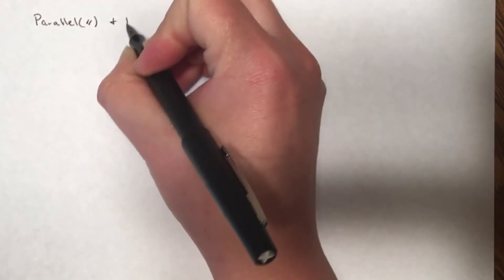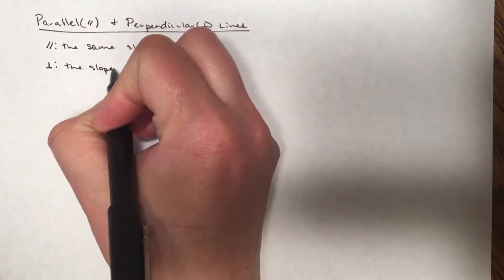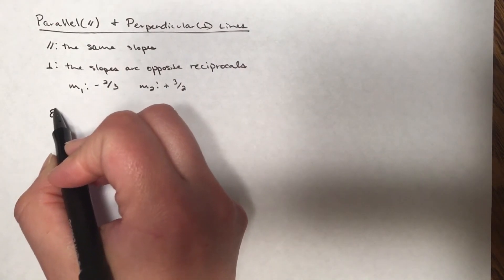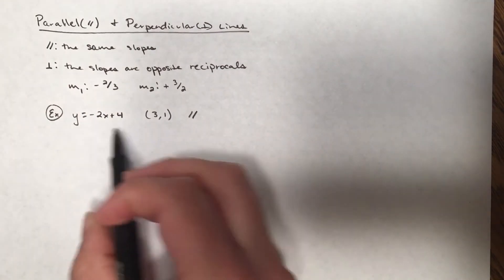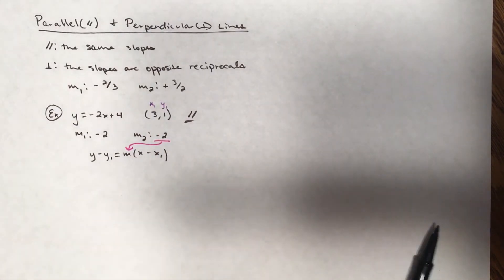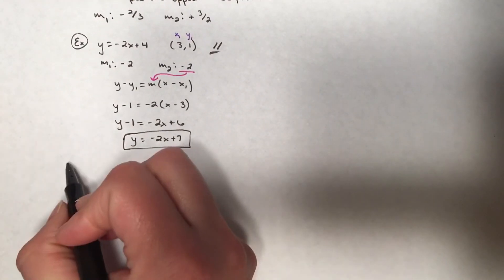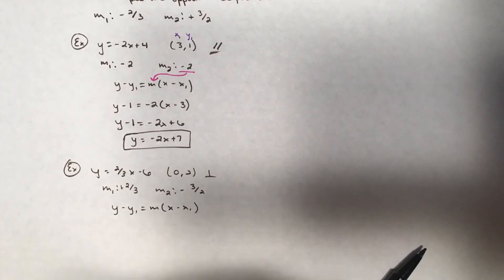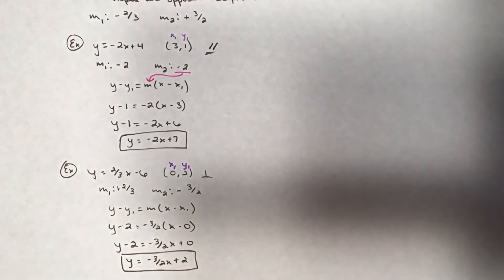Parallel and Perpendicular Lines